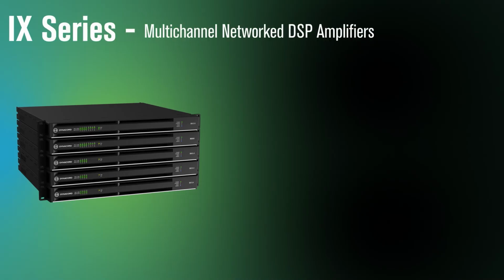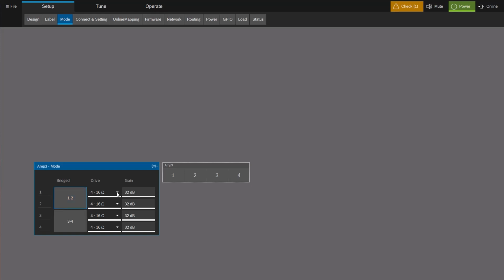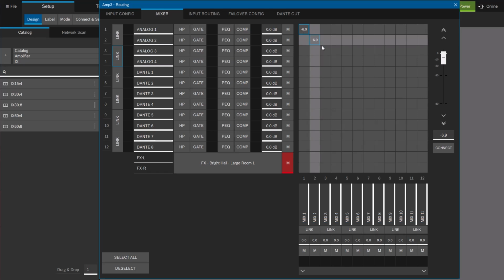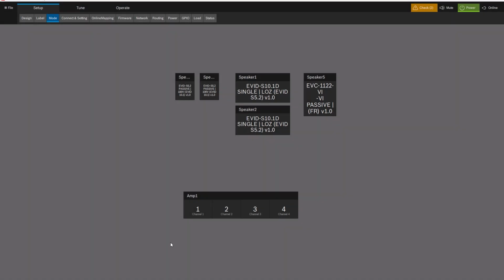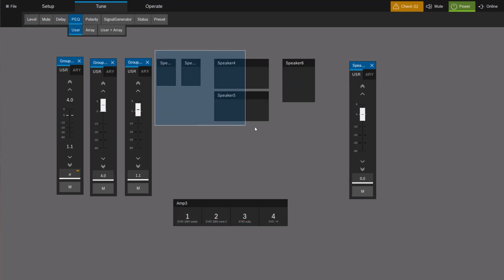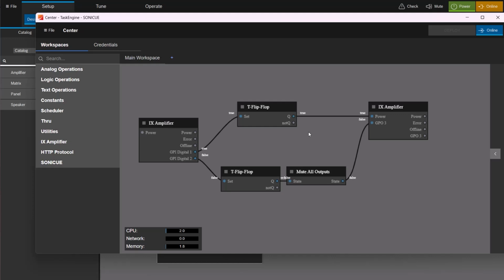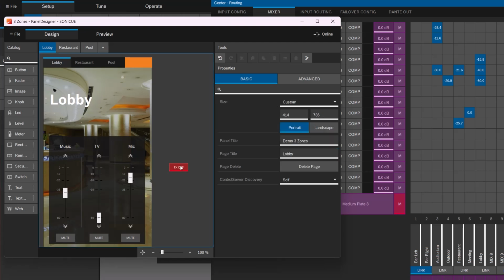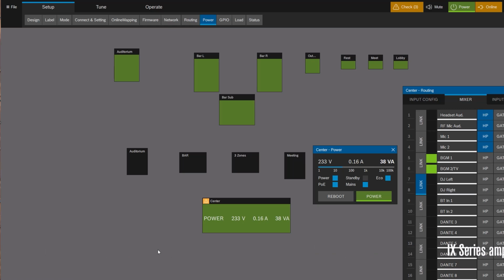IX Series Amplifiers in SONICUE - Features and Functions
In this video, we are going to explore the IX Series Multichannel Networked DSP amplifiers -- actually three products in one -- and their integration in the SONICUE Sound System Software.